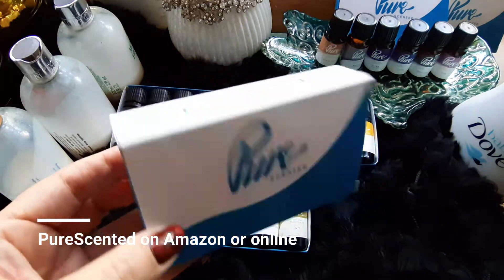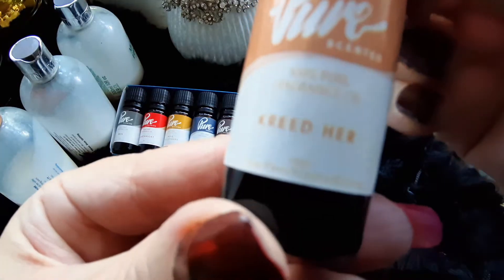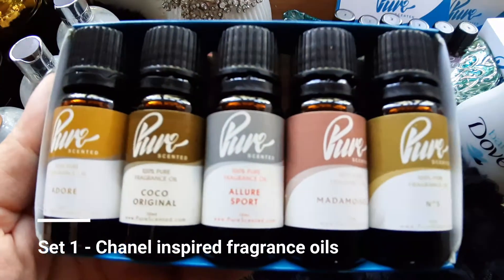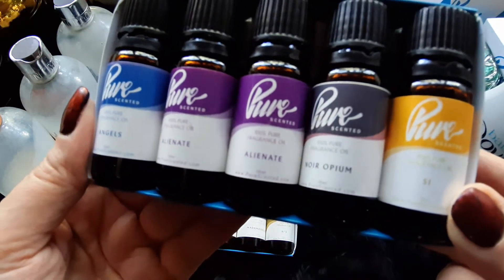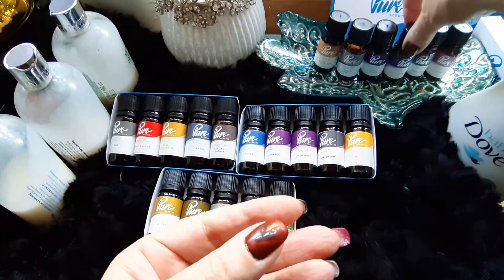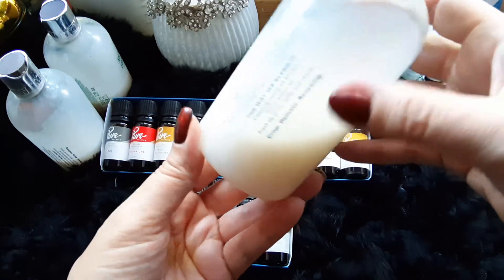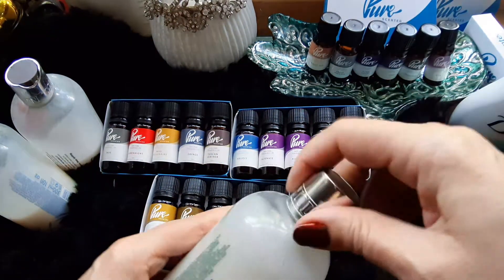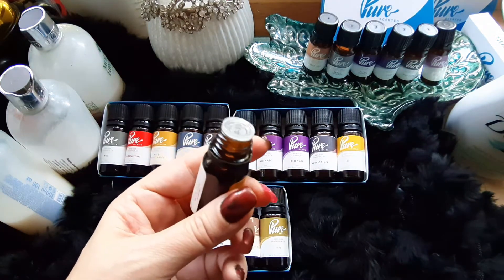FRAGRANCE OILS REVIEWS - create your own fragrant soap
NO TIME WASTING - NO PR!!
Create your own fragrant soap with the help of fragrance oils and mimic the gorgeous smell of the most expensive perfumes you find around!!!  Due to the current pandemic I found myself buying whatever remained on Boots.com's website and that what the talcum smelling Dove Baby liquid soap.  'Not to worry' I thought and with the help of fragrance oils, now I have some amazing liquid soaps to compete with the most amazing Molton Brown gels I have got in my collection.  My method was to add 10 drops of fragrant oil to 100 ml of fragrance free Dove Baby liquid soap as I find the combination to be strong enough, although not overpowering - you might want to add 15 or even 20 drops if you want a very strong scent.

I hope this video will be of help to you.

- Sundays, THBD - Good for you, Take you home tonight

BACKGROUND SET UP:
-  tripod, camera